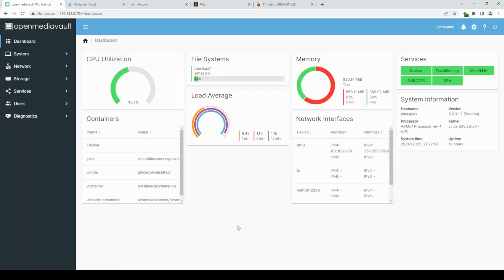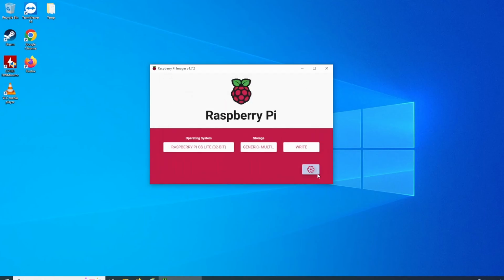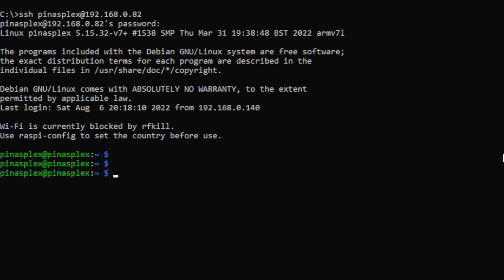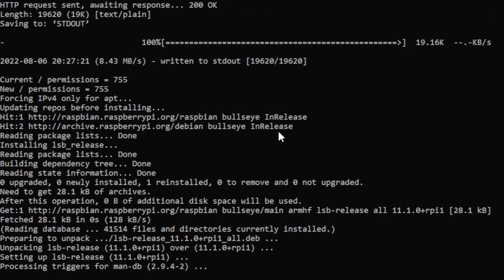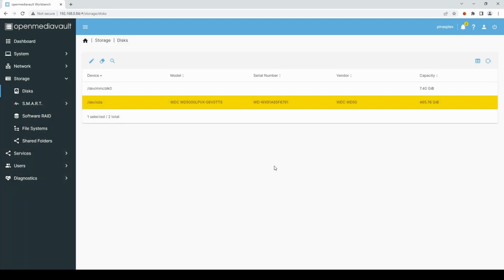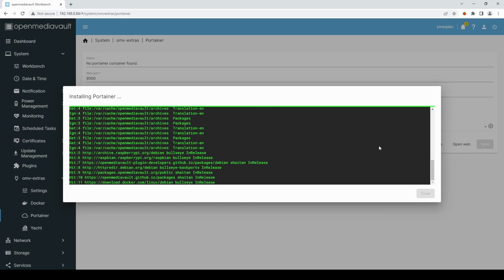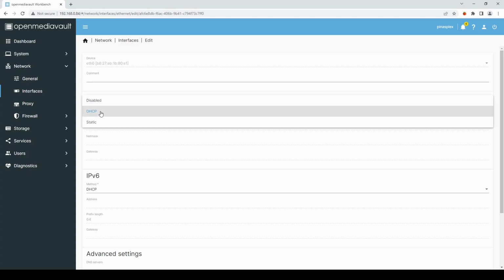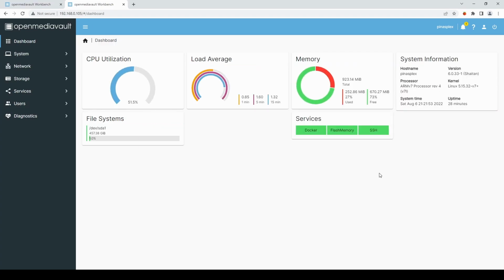Raspberry Pi and Open Media Vault Media Streaming Part 1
Setup a Raspberry Pi as a NAS platform as a basis for streaming with Plex, DLNA and AirSub Music